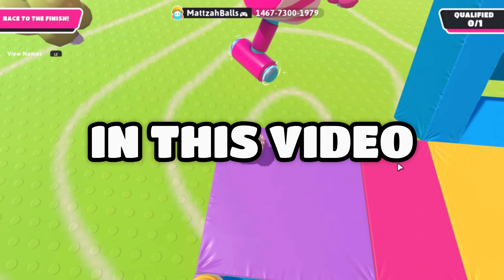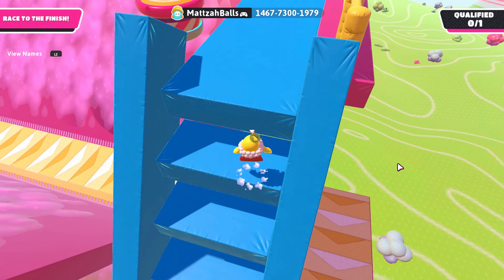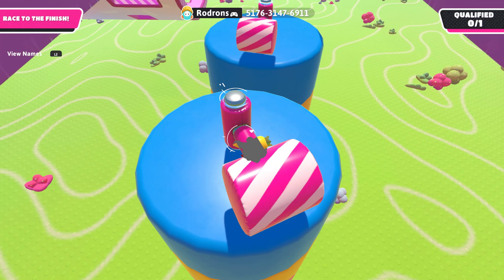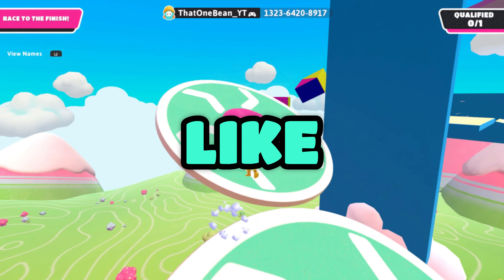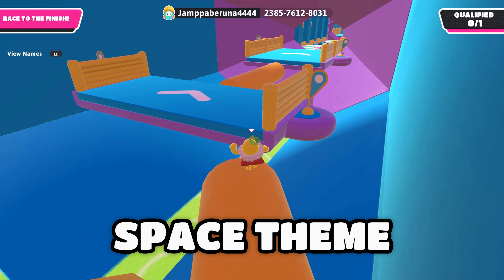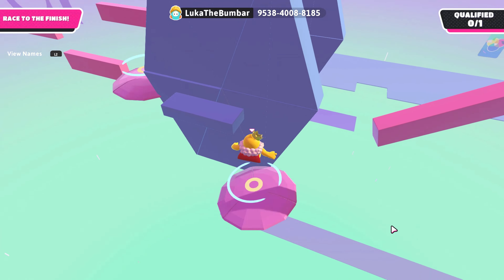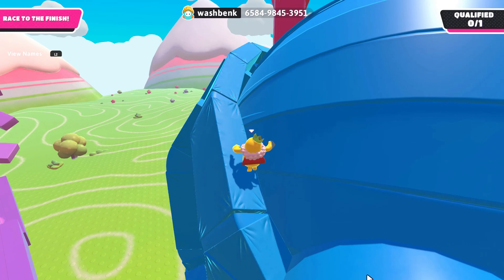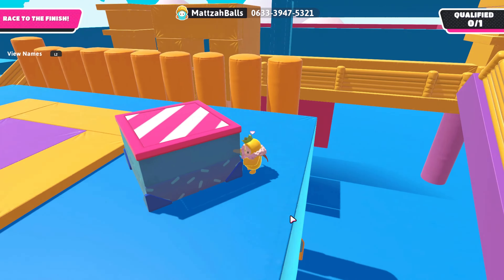Top 10 Best Fall Guys Creative Maps YOU MUST TRY! 🤩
The BEST Fall Guys Creative Mode Maps! Make sure to try them out!

Timestamps 👇

Intro - 0:00
Top 10 Map (Lily Slider)  - 0:09
Top 9 Map (Yeets and laders) - 0:38
Top 8 Map (Travel diary) - 1:18
Top 7 Map (F1 Racing) - 1:45
Top 6 Map (Only Up) - 2:17
Like & Sub - 2:50
Top 5 Map (Quicksand) - 2:58
Top 4 Map (Spacecraft) - 3:32
Top 3 Map (Star Wars) - 4:27
Top 2 Map (Guardians) - 5:14
Top 1 Map (Prison Break) - 6:00
Outro - 6:51